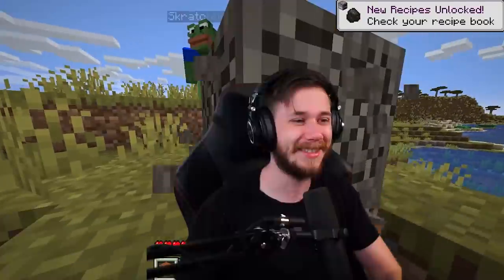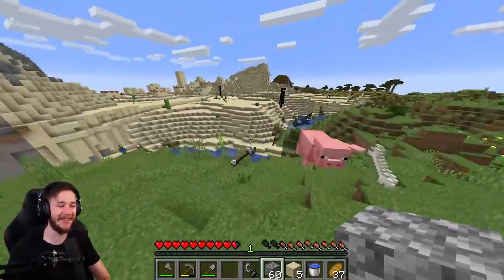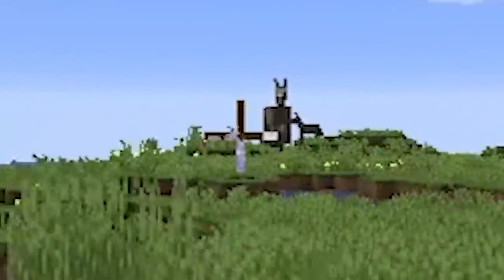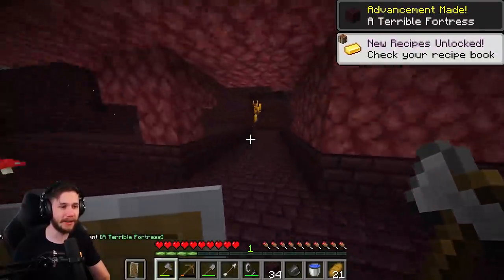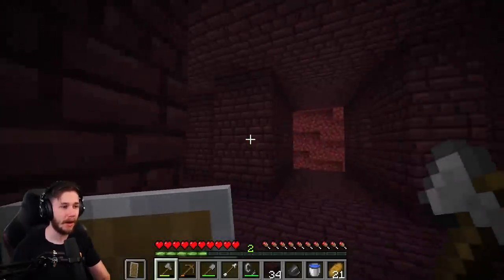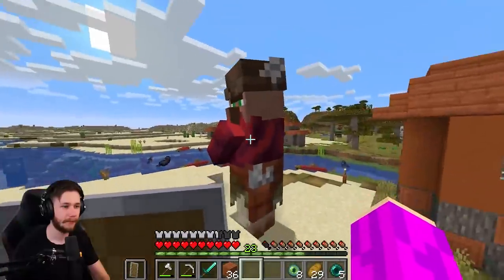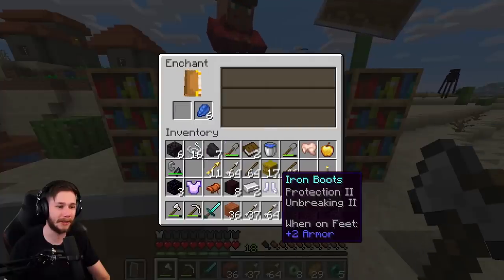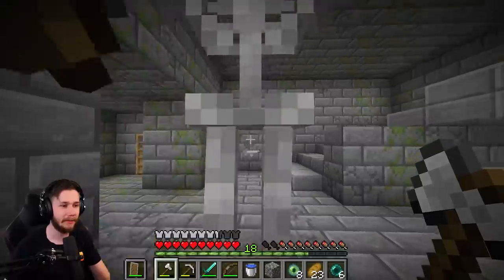Minecraft, But Mobs Are Random Sizes...